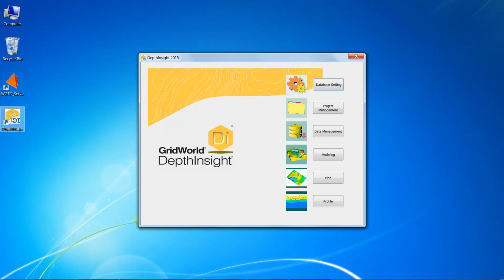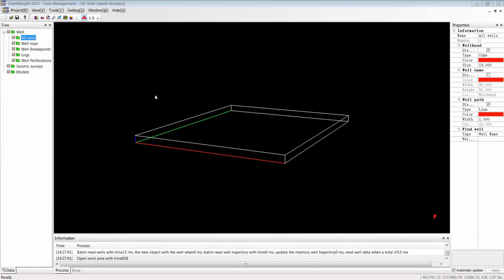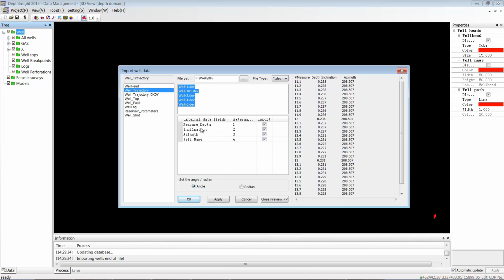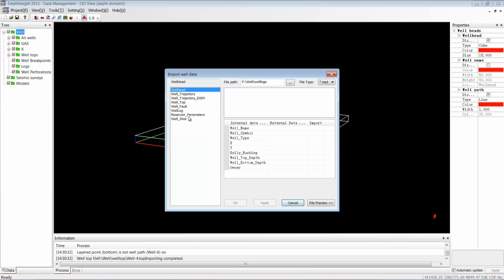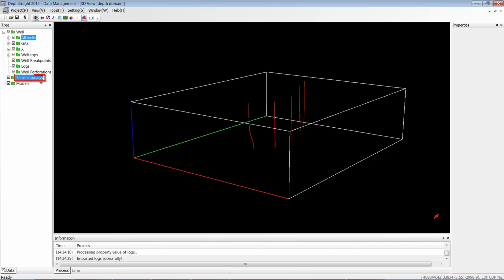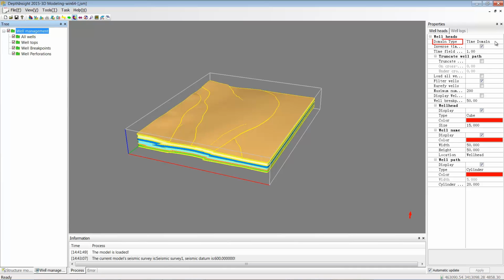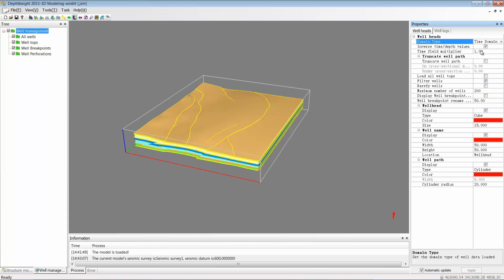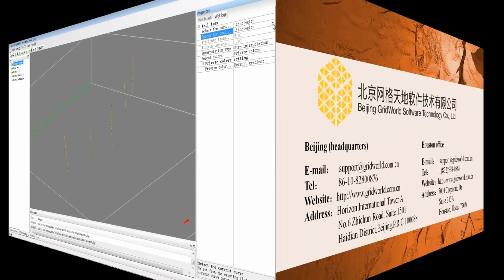Data management and well management V2 2 0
This is the video tutorial of DepthInsight™ Data management and well management.

DepthInsight™ software products include modules as follows:
Structure Interpretation
Well and Data Management
Plan Module
Profile Module
Attribute Modeling
Velocity Modeling
Structural Modeling
Reservoir Geological Modeling
Numerical Simulation Gridding
Rock Modeling
Geo-mechanical Modeling
Paleo-Structural Modeling
Enormous Modeling Platform

For more information about our company, Beijing GridWorld Software Technology Co., Ltd., please visit our